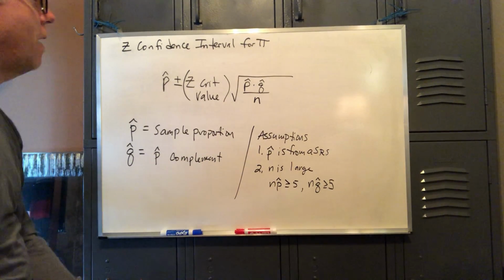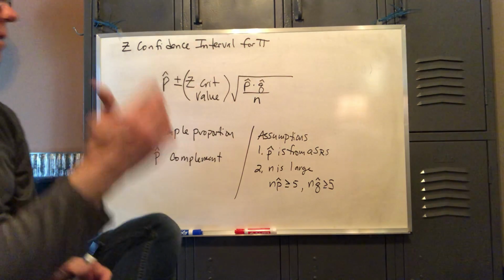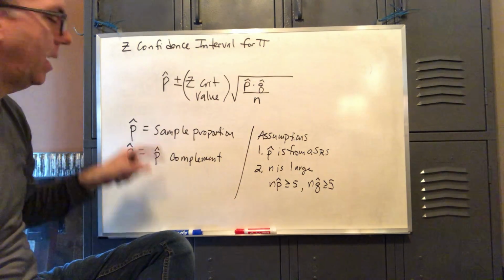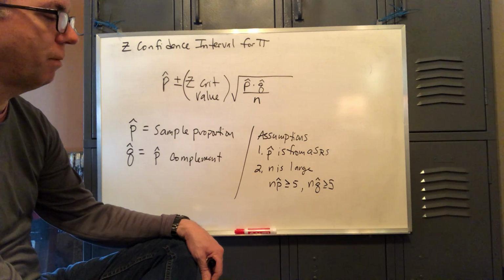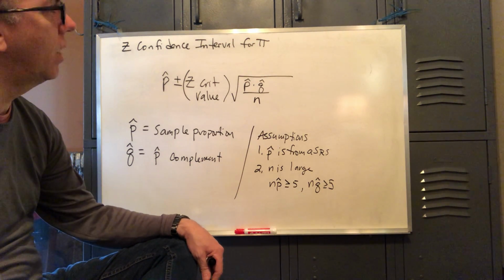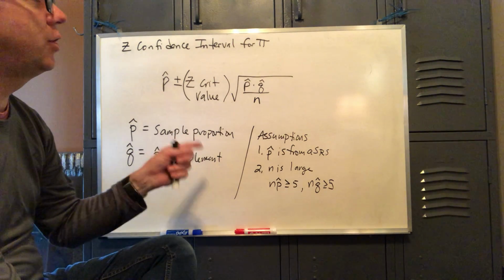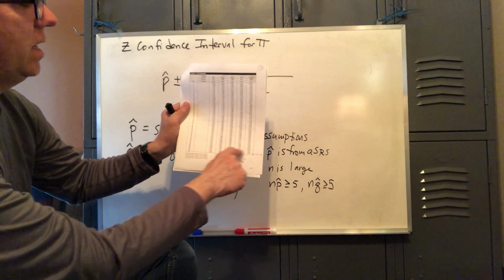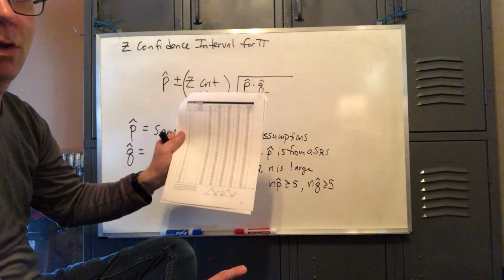Confidence Intervals (Part 6)